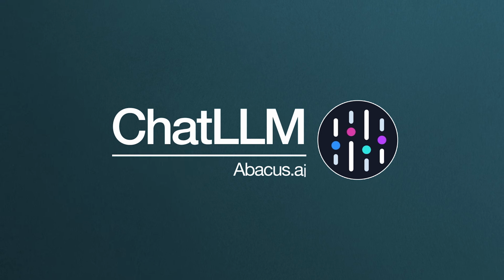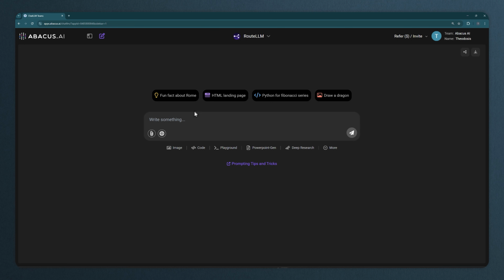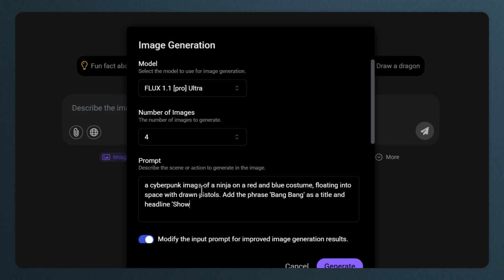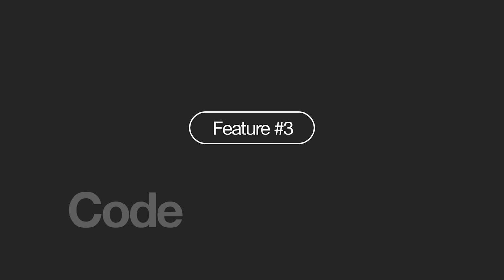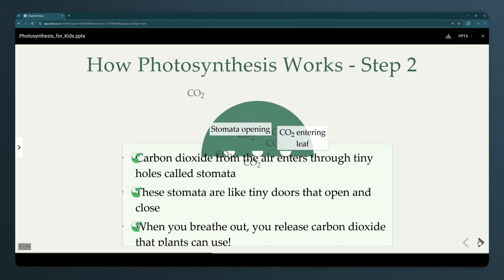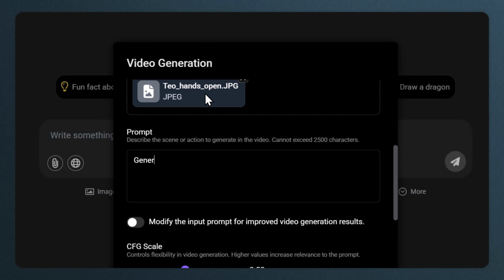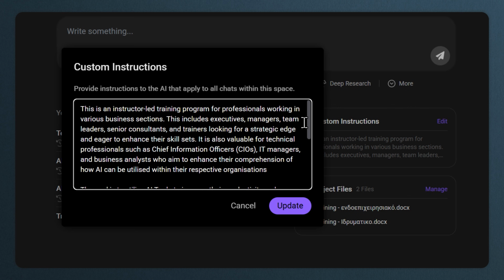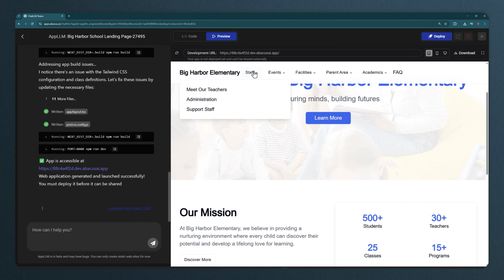The All-In-One AI Platform that replaces 100 AI Tools!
Tired of juggling countless AI tools for different tasks? Paying for separate subscriptions for chatbots, image generators, video creators, and research assistants? 🤔 Stop paying for all these different AI Tools. There is this ONE platform that can handle almost everything!

In this video, we take a deep dive into ChatLLM by Abacus.ai – a powerful, all-in-one AI platform that seriously impressed me. Let's see if it truly lives up to the hype and whether it can replace multiple tools in your workflow, boosting your productivity.

Chapters:

00:00 - 00:28 Introduction
00:29 - 01:06 What is ChatLLM
01:07 - 02:20 ChatLLM Interface
02:21 - 03:11 Chatbot Features
03:21 - 04:57 Image Generation
04:58 - 05:36 Code Playground
05:37 - 06:35 PowerPoint Generator
06:36 - 07:27 Research Assistant
07:28 - 08:31 Video Generator
08:32 - 09:22 Doc Generation & URL Scraping
09:23 - 10:31 Projects
10:32 - 11:07 Building Your Own Apps
11:08 - 11:31 Pricing
11:32 Final Verdict